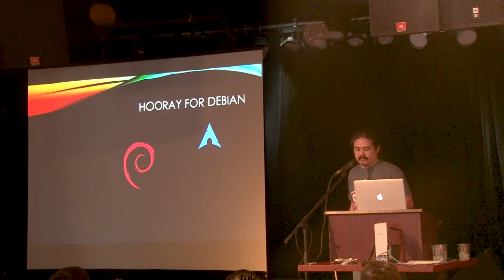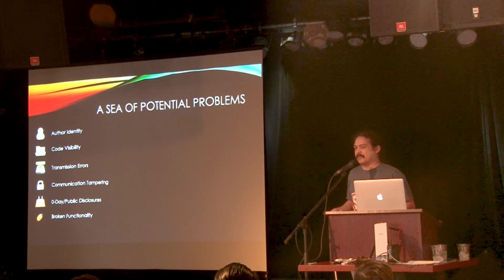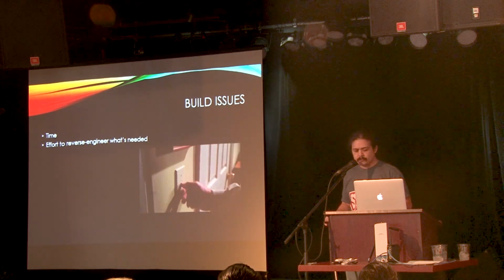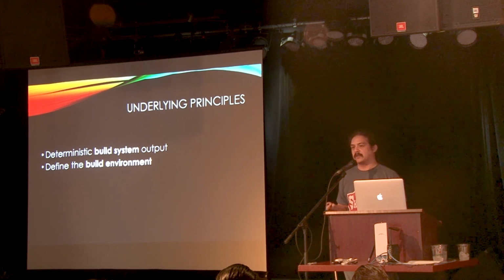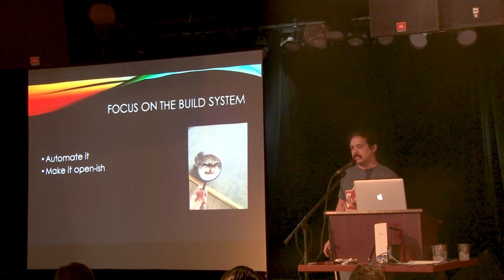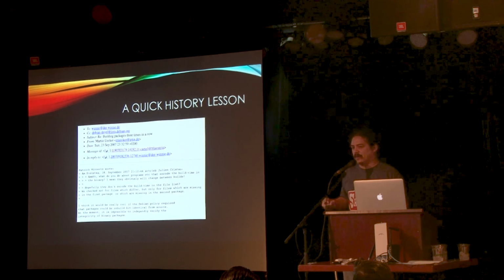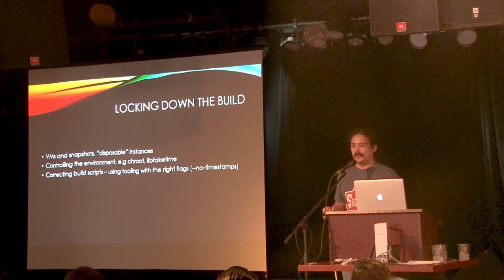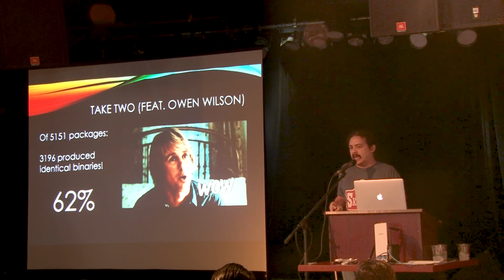Muz - The Reproducible Builds Project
Many of us run some amount of Free and/or Open Source Software but how can we ever be sure that what we're actually running was built from the allegedly published source code? Whilst not a complete security solution in and of itself, find out how this project helps influence and improve security and development as part of a wider set of policies.

Originally from the UK, Muz has been working professionally in the software and tech industries for as long as he legally could for a number of companies across the globe. From a questionable start of contributing Perl changes to various FOSS projects, FOSS software has always played a huge role in both his professional life, and personal life as a hobbyist and enthusiast.

Thumbnail photograph by Danielle Northam.